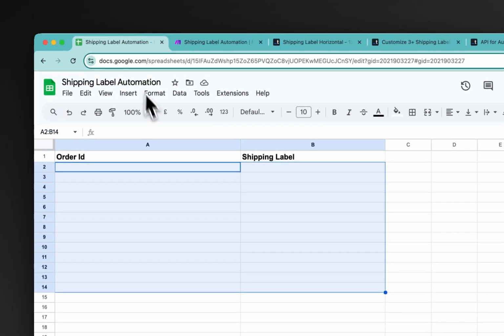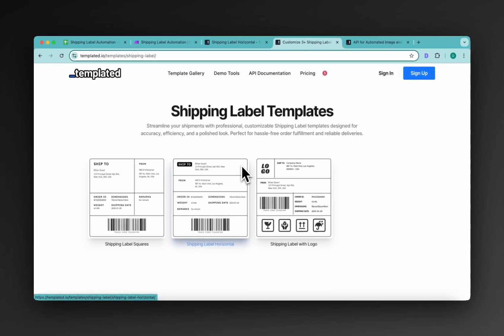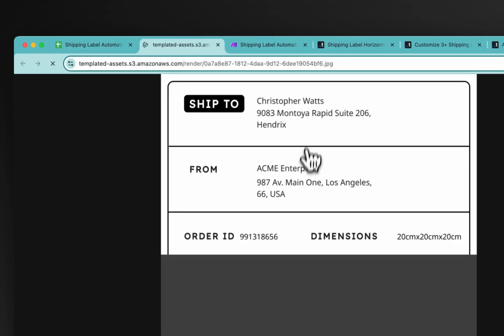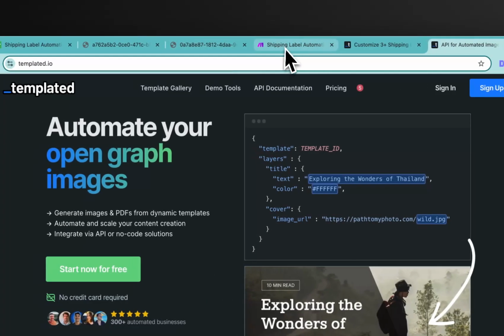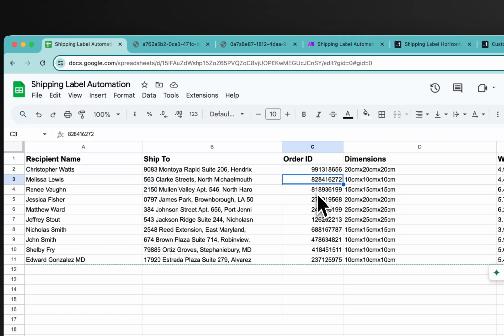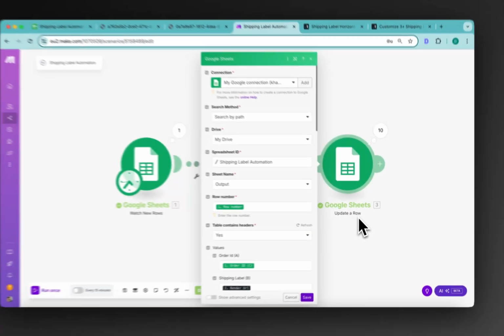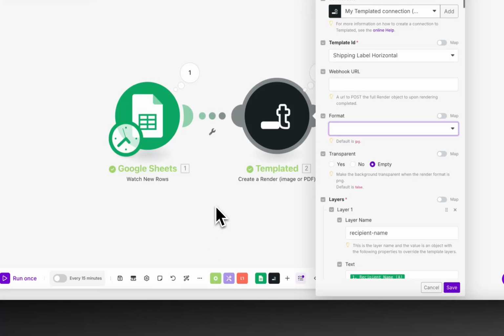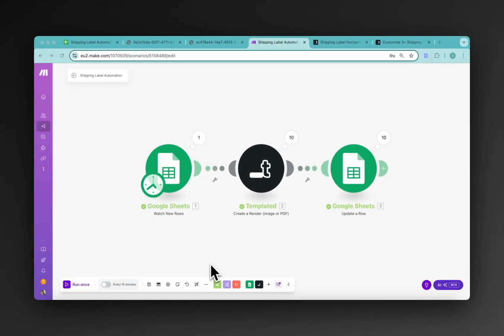How to Automate Shipping Label with Make.com and Templated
Templated is an image and PDF generation API. With our API, you can bulk generate your shipping labels, social creatives, banners, invoices, and much more.

You can use this API with any programming language or the no-code tool of your choice!

In this tutorial, you'll learn how to automate shipping labels step-by-step using Make.com and Templated.
You can find more about the API in our documentation

Prefer reading?

Don’t want to build from scratch? Use this ready-to-go template

and get 50 free API credits to start automating your shipping labels right away.